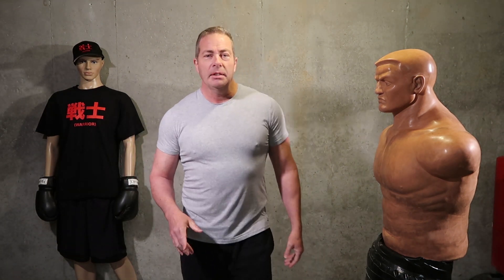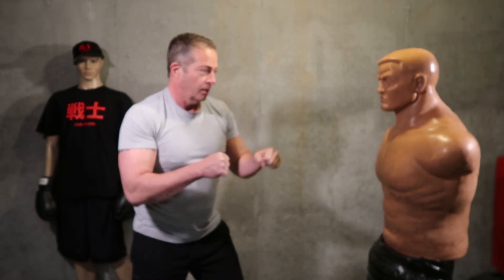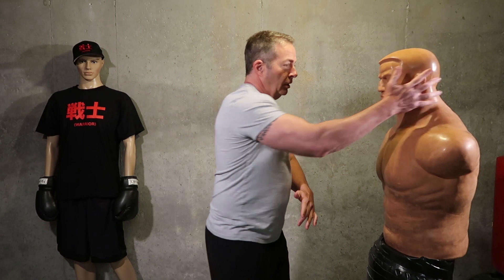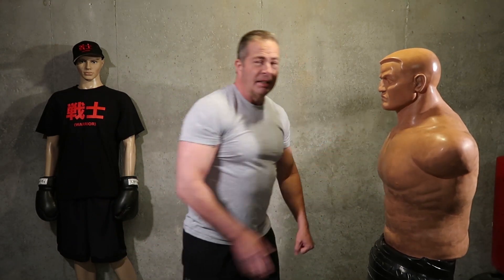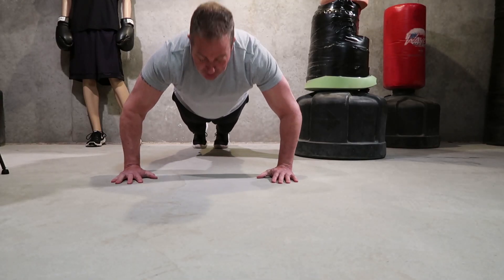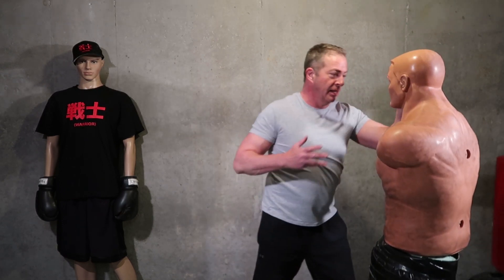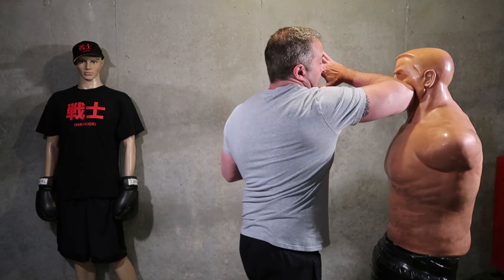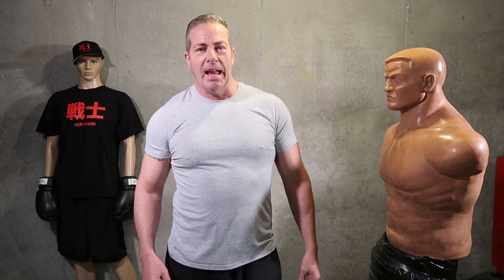Training Drills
New traing video.  I'll be doing one or more of these per week.  If theres a particular exercise you want me to include please let me know